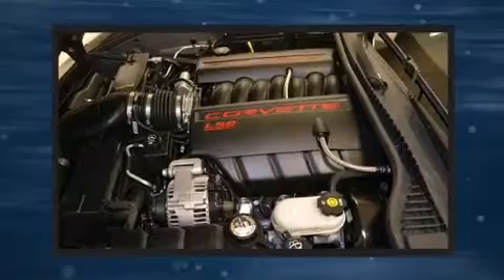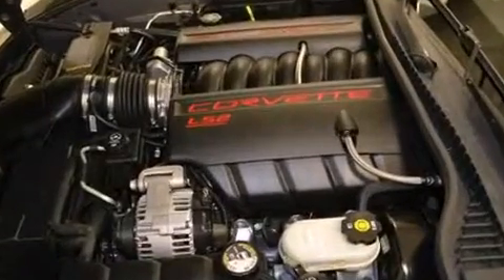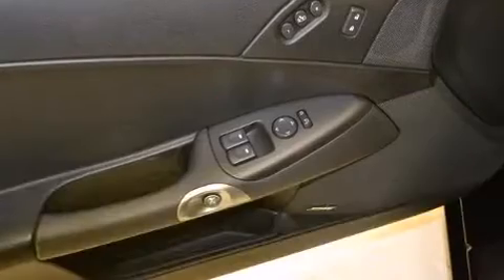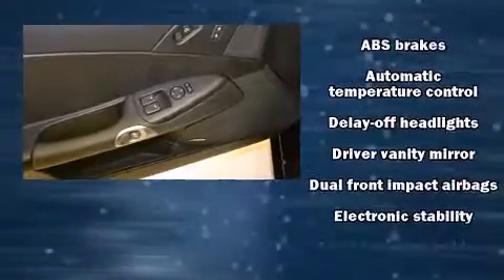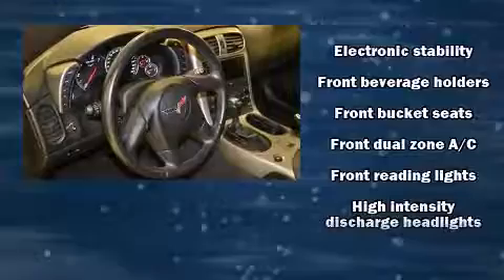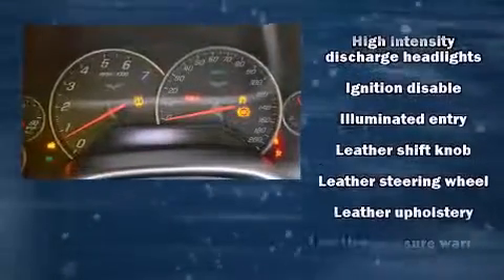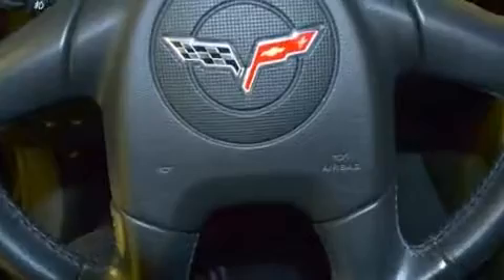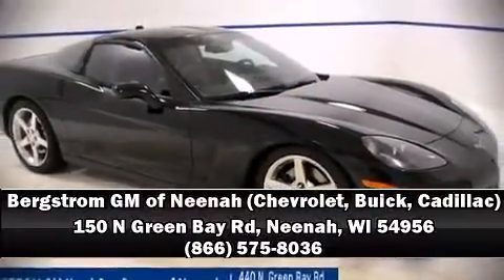2005 Chevrolet Corvette 2dr Cpe in Neenah, WI 54956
150 N Green Bay Rd

Step into the 2005 Chevrolet Corvette. This 2 door, 2 passenger coupe provides exceptional value! Chevrolet made sure to keep road-handling and sportiness at the top of it's priority list. Under the hood you'll find an 8 cylinder engine with more than 400 horsepower, and for added security, dynamic Stability Control supplements the drivetrain. The following features are included: variably intermittent wipers, a trip computer, front bucket seats, power door mirrors and heated door mirrors, power windows, remote keyless entry, and cruise control. Features such as automatic climate control and leather upholstery prove that economical transportation does not need to be sparsely equipped. With high intensity discharge headlights illuminating your path, you'll always appreciate maximum visibility. Premium sound drives 7 speakers, providing you and your passengers a sensational audio experience. Chevrolet ensures the safety and security of its passengers with equipment such as: dual front impact airbags, traction control, a security system, and 4 wheel disc brakes with ABS. Our sales staff will help you find the vehicle that you've been searching for. We'd be happy to answer any questions that you may have.